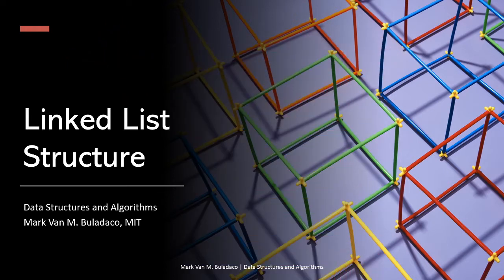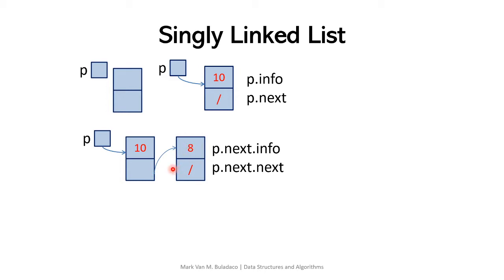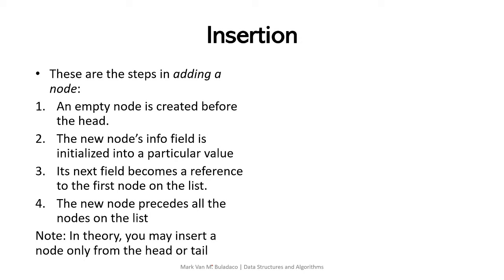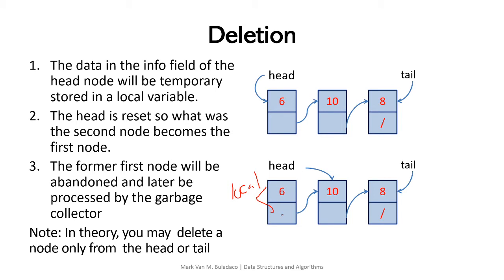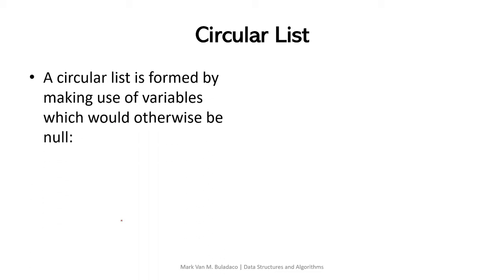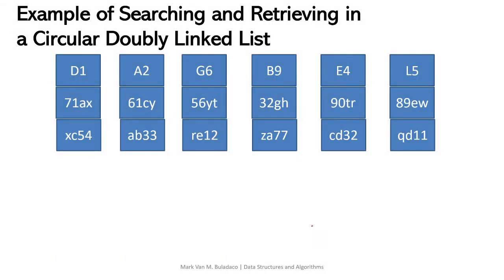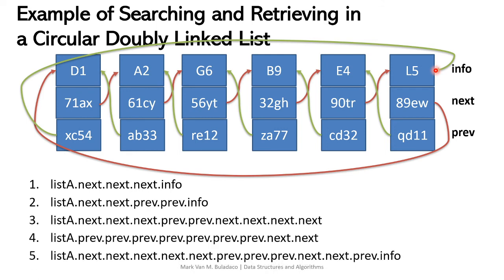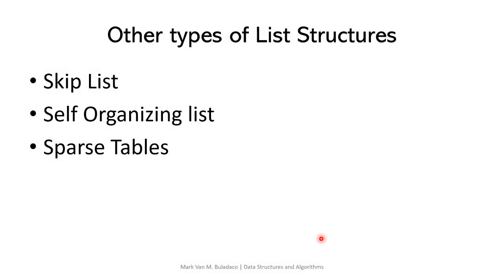Data Structures and Algorithms: Linked List Structures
A lecture in the topic LINKED LIST STRUCTURES under the course DATA STRUCTURES and ALGORITHMS